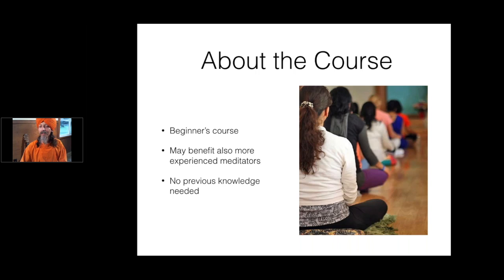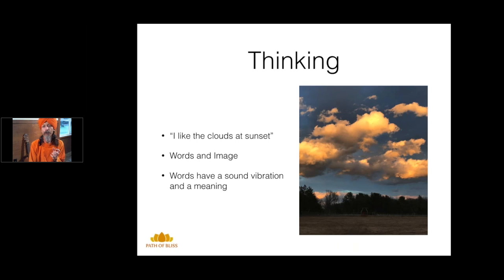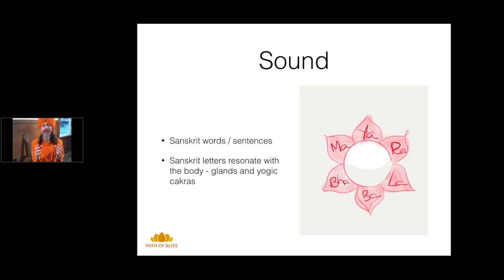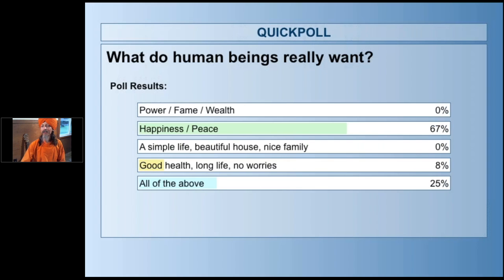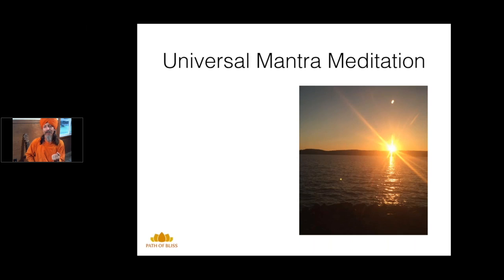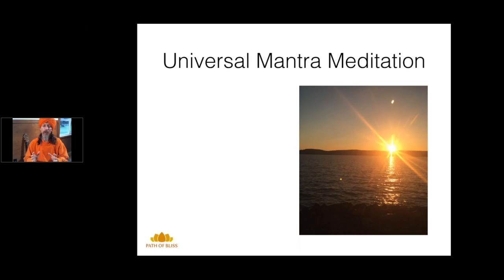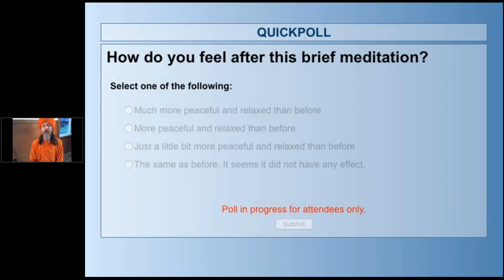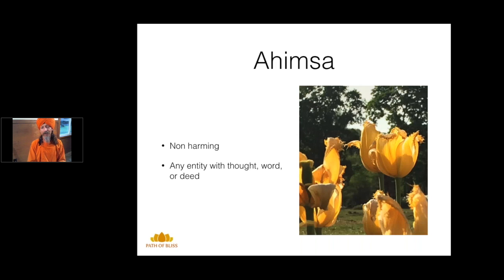Online Yoga Meditation Course 1/7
Practice the contents of each lesson for 1 week before continuing to the next lesson.